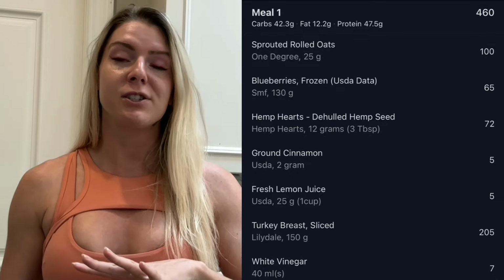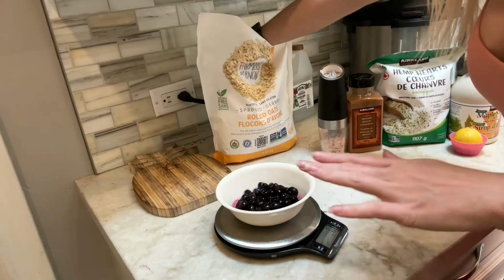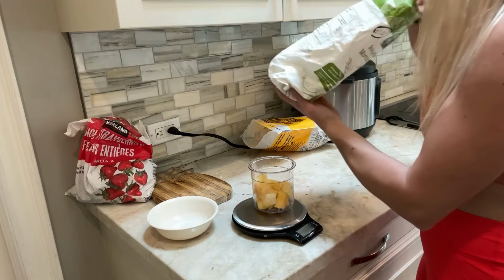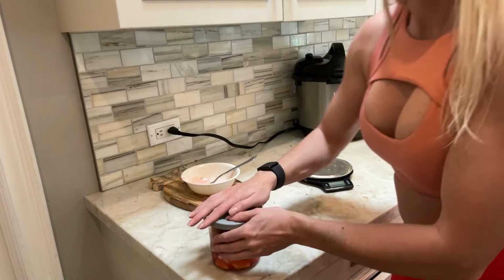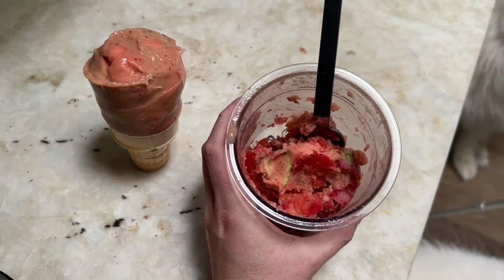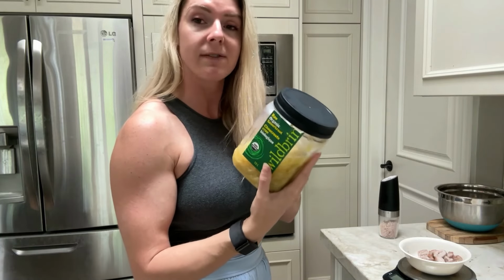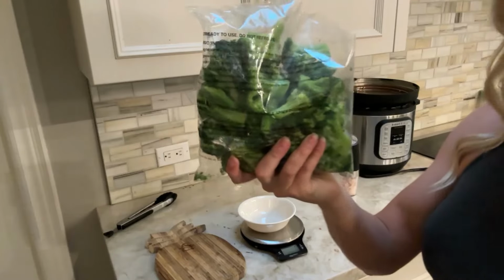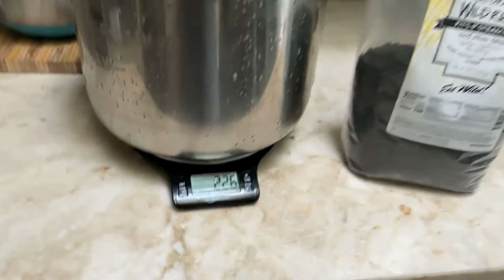FULL DAY OF EATING to Build Muscle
Lexie Ward
WBFF Fitness Pro
Head Coach & Owner of LadyTheFUp